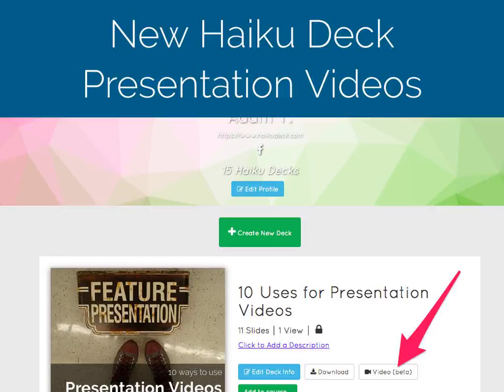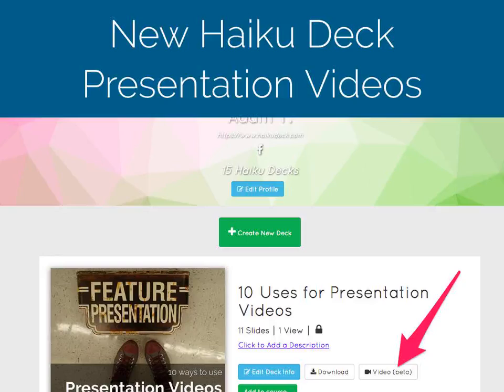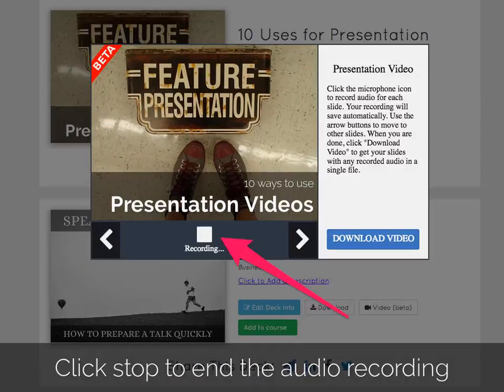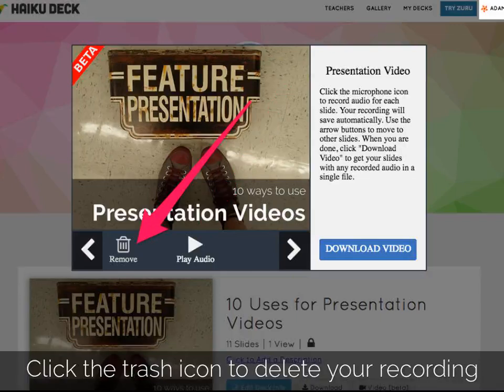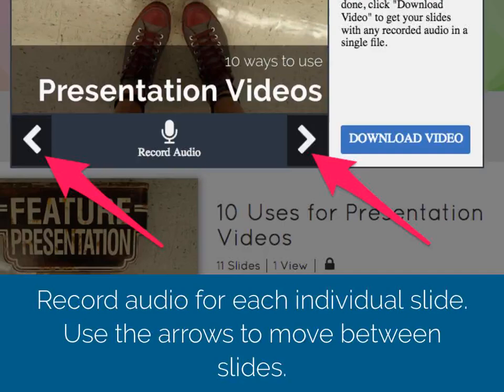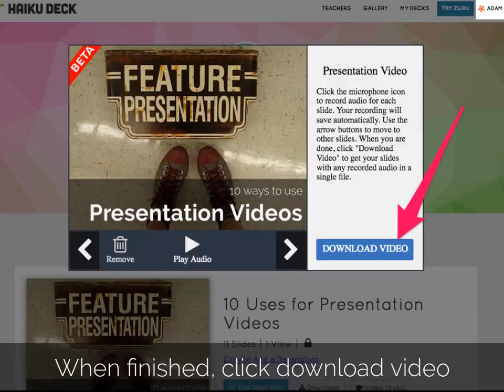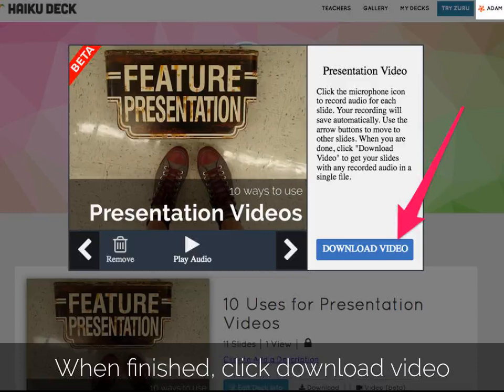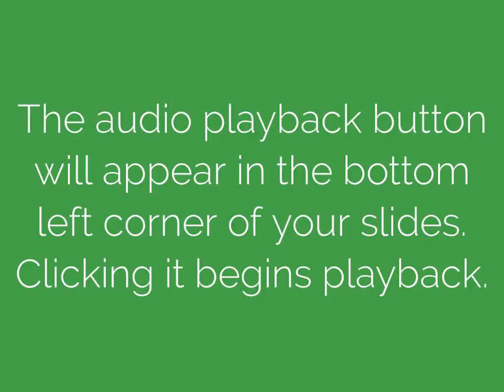Add audio to Haiku Decks and download a Presentation Video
This presentation video shows how to add audio to your Haiku Deck presentations for online playback and also how to to download Haiku Decks as videos for sharing elsewhere.